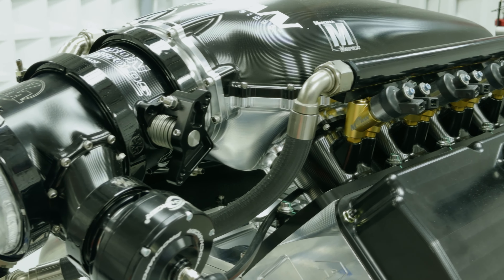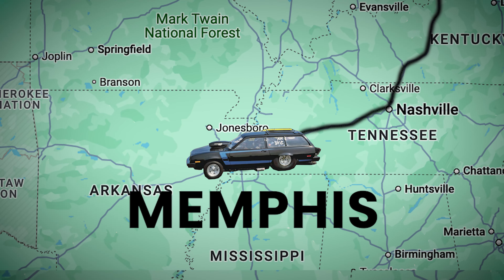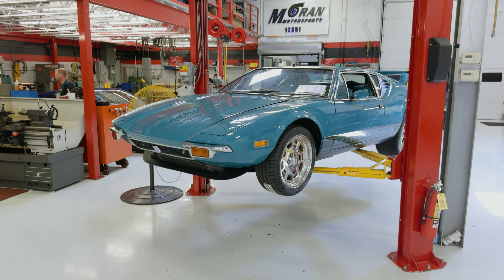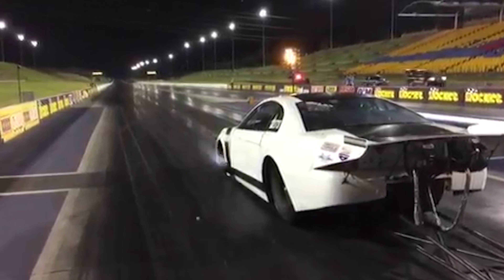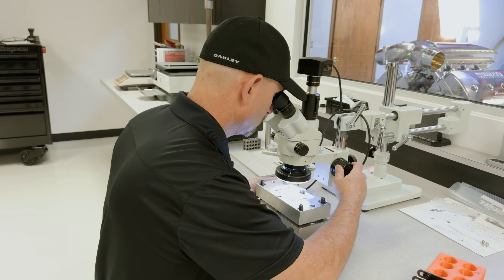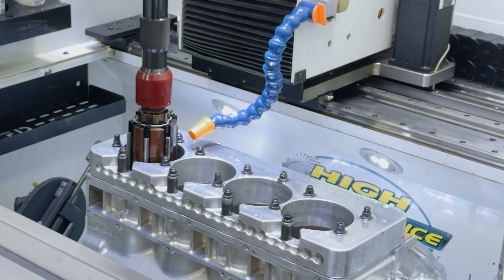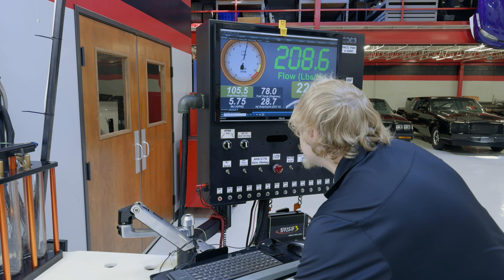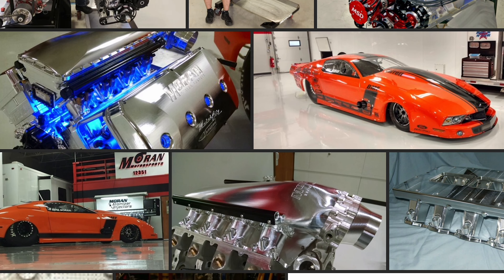How Mike Moran Builds Record-Breaking Street Racers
For the seventh episode of our Featured Series, we head over to Taylor, Michigan to see Mike Moran at Moran Racing Engines.

While we’re there we get a look at Mike’s H85AXY hone and learn why when he needs CNC equipment, he turns to Rottler for it.

PS: If you like Mike’s shop, definitely checkout the extended tour we took a couple of years ago as part of the Engine Performance Expo!